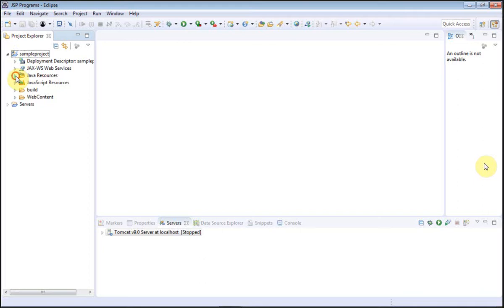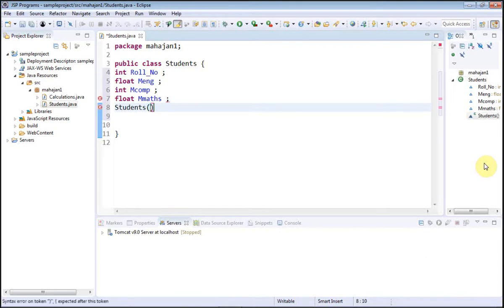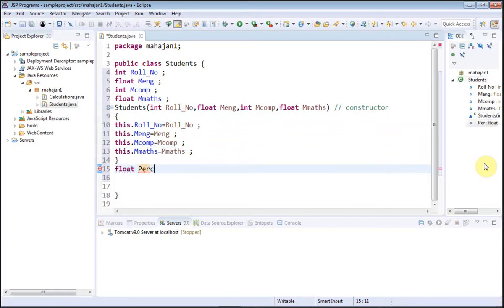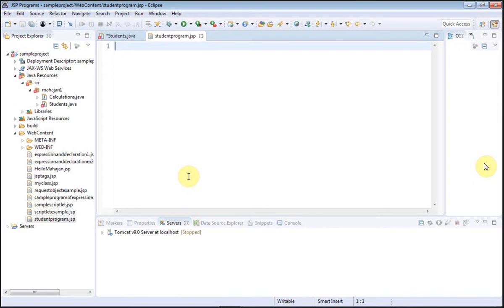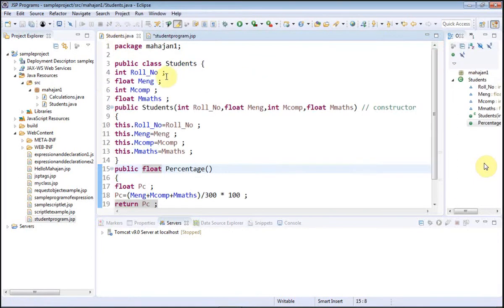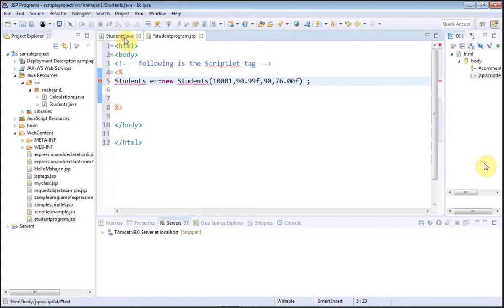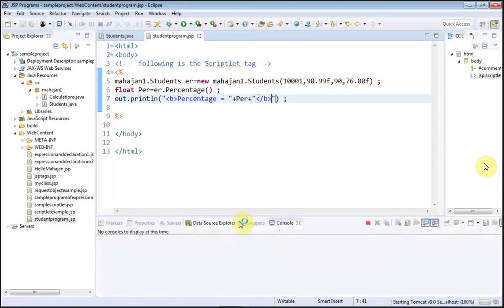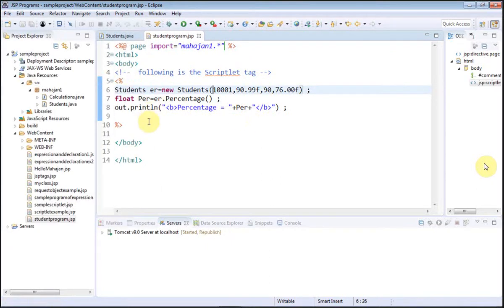Creating a class and using it in JSP Prgrams Part - 3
!Creating a class and using it in JSP Programs